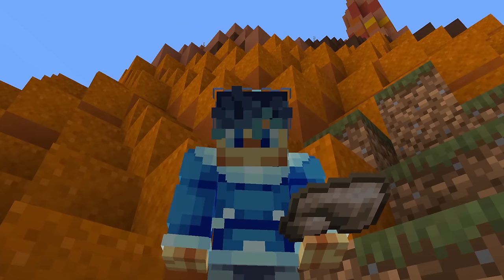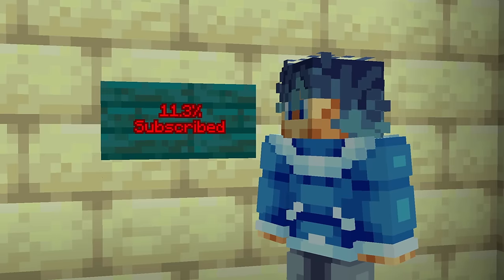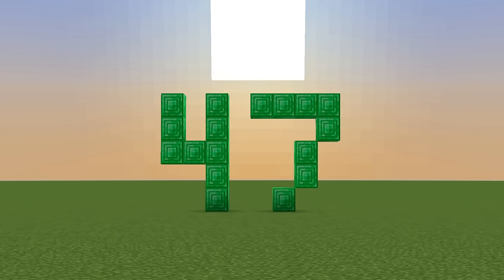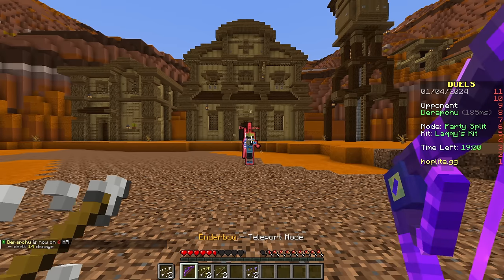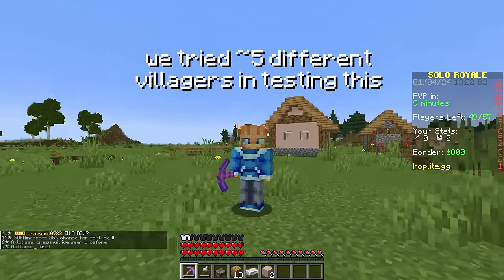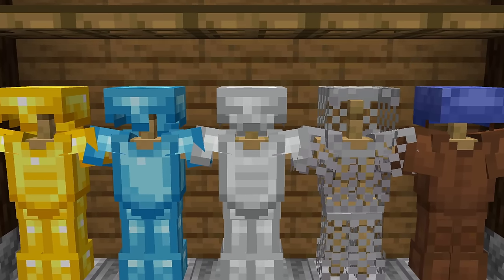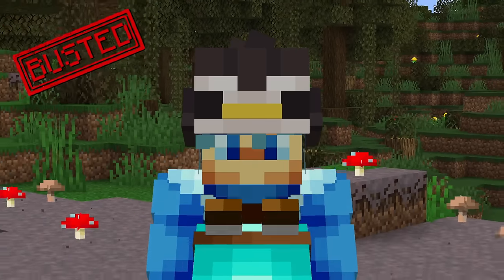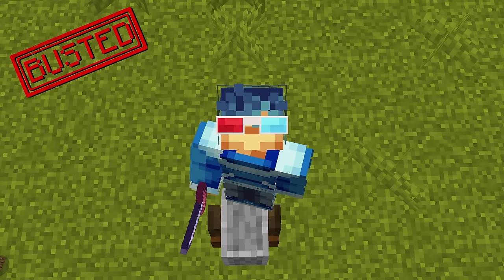I Tested Hoplite's LEGENDARY Myths...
Last week, I asked you for your best Minecraft Hoplite Battle Royale Myths and Unanswered Questions. In this video, I put some of them to the test! Want more answers? Leave them in the comments and I'll answer them in the next video!

🔵 NEW! Hoplite Texturepack Download 🔵

🟡 Hoplite IP: hoplite.gg

🏆 Helpers 🏆
Birrbo - @birrbo
PurpleGround - @PurpleGround
Derapchu - @Derapchu
Beerfunger - @BeerFunger

🏆 Channel Members 🏆
Logybanana, Laqqy Shorts, PrettyPrivilage, Burnt Penguin, shashank, SirNuggetsThe1st, Gloomsie, user-sw7hy1zq9b, doubt5215, Rand's Army, Pichu13, Mars R, Zach Conrad, YeetusCabitus

💬 Hoplite Civilization is a Minecraft Gamemode where 100 Players fight to be crowned the last player/team standing. Similar to UHC or Minecraft Hunger Games, this is a hardcore Minecraft PvP experience!